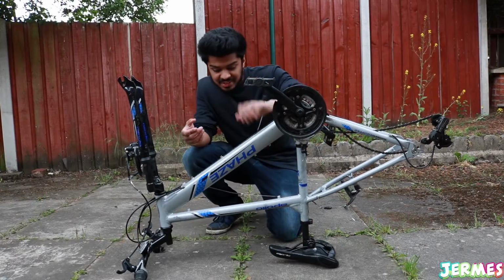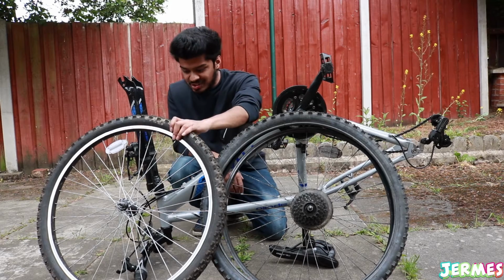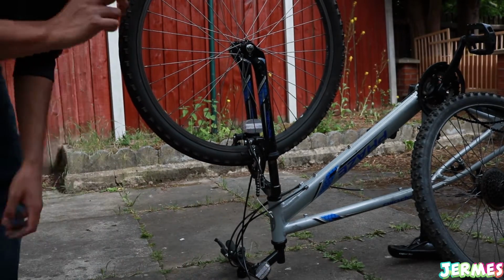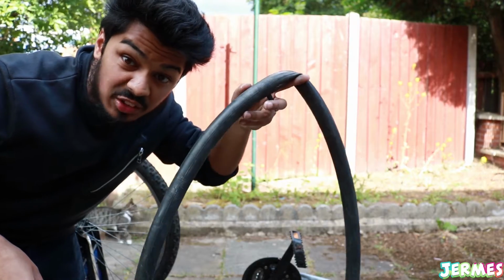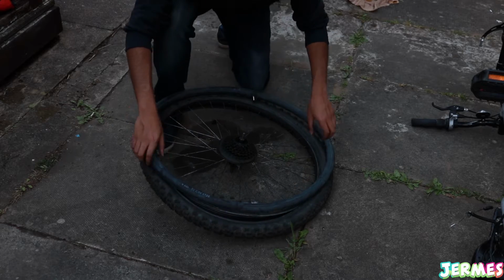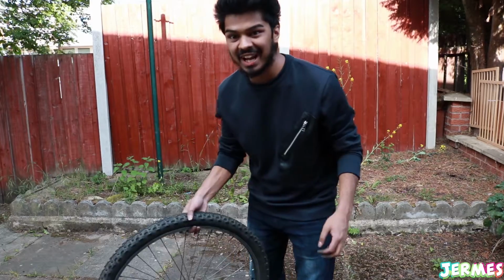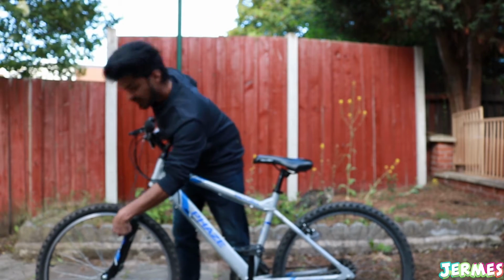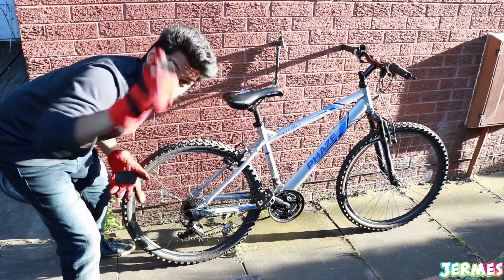Fixing The Bike That Nearly Killed Me!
Hey everyone, today I'm fixing and restoring a mountain bike that I had crashed and I nearly died on it couple of months ago and since then it has been kept in the shed until NOW!

So, I'm not a bike mechanic (just an enthusiast) therefore I've tried my best to fix and restore this mountain bike to the maximum of my capabilities.
In this video I will go through from how to repair the bike's tire (it had a flat tire in the front so I had to remove and replace the front tire), how to install a new inner tube, setting up the brakes, chain, gears, frame and basically do some kind of bike restoration process, which was kind of cool.

With the bike restored, I then just decided to give it a run for its money and did some downhill bike runs to see if the bike was working fine and it amazingly performed rather well!

Anyway, I hope you guys enjoyed this quick how to fix a bike video and I will see you guys soon with another video adiosss!

ll     MUSIC     ll

---  Diviners - Savannah (feat. Philly K)  ---
---  Summer Was Fun & Laura Brehm - Prism  ---
---  Robin Hustin - On Fire  ---
---  Electro-Light - Symbolism pt.II  ---
---  Axol & Max Hurrell - Shots Fired  ---
---  Kovan - Thrill Is Gone (feat. Mark Borino)  ---